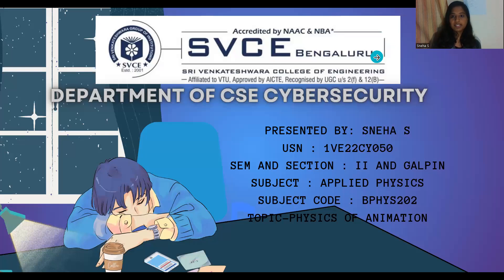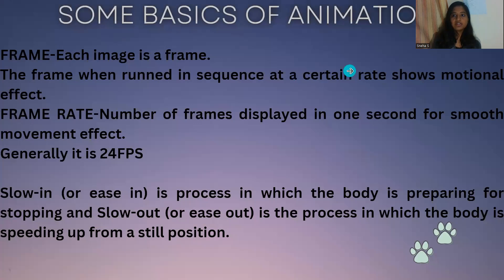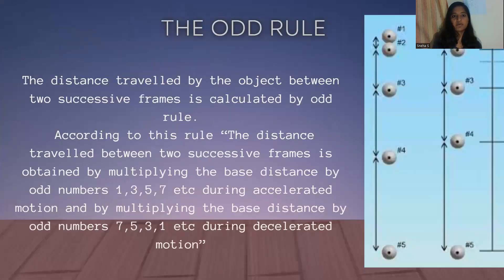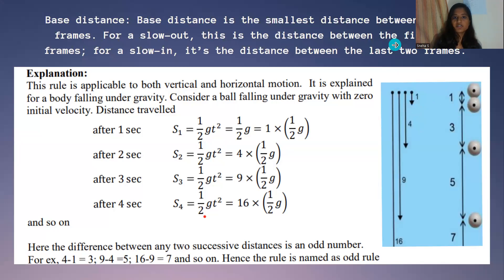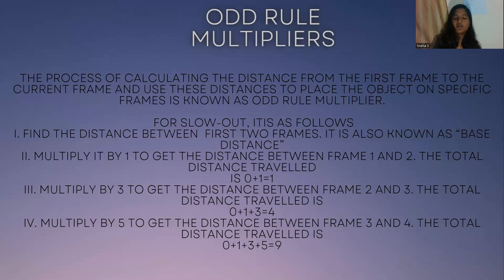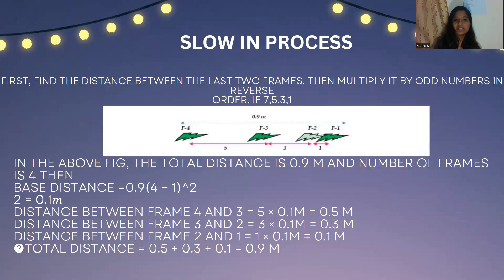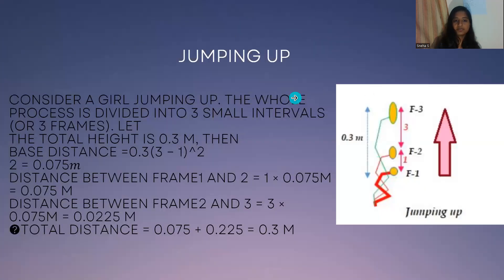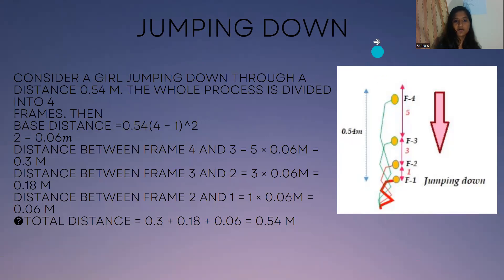PHYSICS OF ANIMATION ODD RULE AND ODD RULE MULTIPLIER